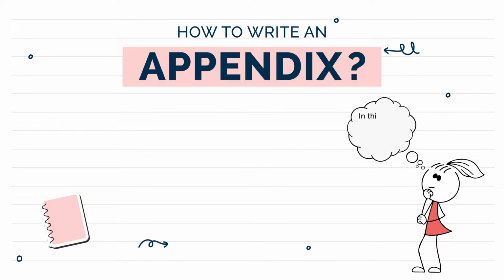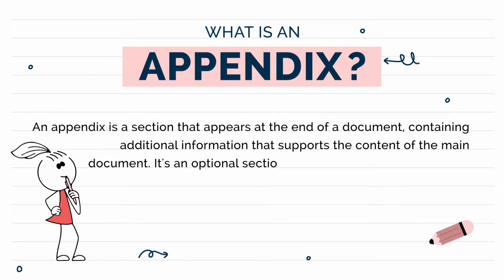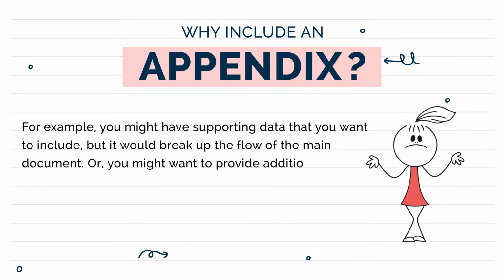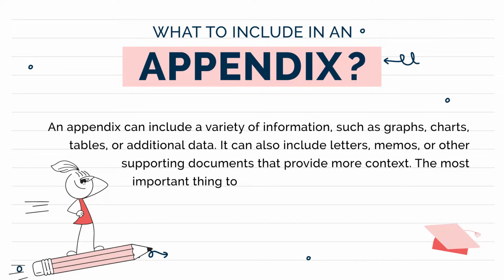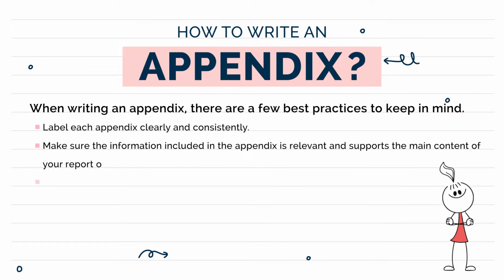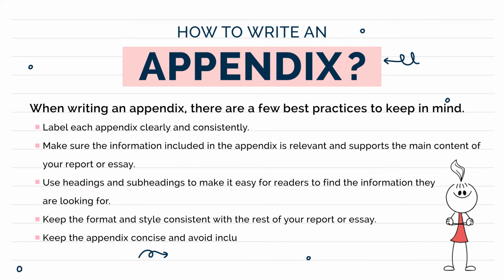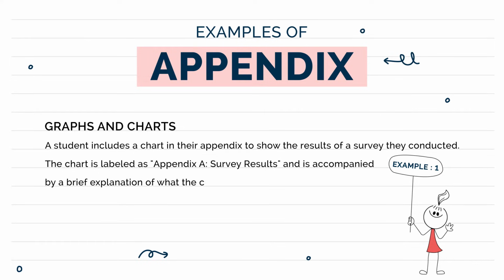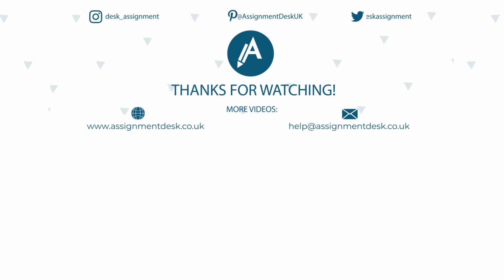How to write an Appendix - With examples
An appendix can be a helpful way to provide additional information to your readers in a clear and organized manner. In this video, we'll take you to step by step through the process of writing an appendix, including what information to include, how to format it, and where to place it in your document. Whether you're working on a research paper, dissertation, or any other project that requires an appendix, our tips, and tricks will help you create a polished and professional final product. So if you're ready to take your writing to the next level, watch this video and learn how to write an appendix like a pro!

hh:mm:ss
00:00:00
Introduction - 0:07
What is an Appendix? - 0:18
Why include an Appendix? - 0:36
What to include in an Appendix? - 0:56
How to write an Appendix? - 1:18
Examples of Appendix?- 1:49